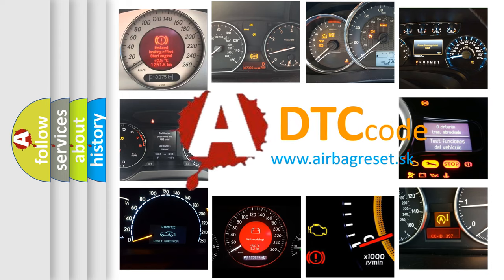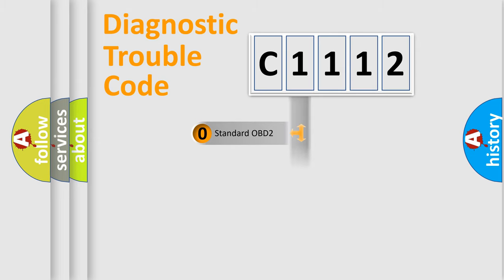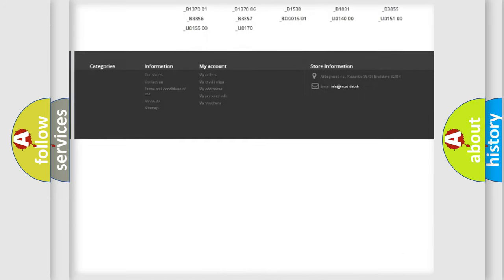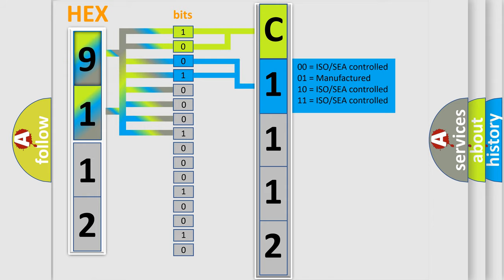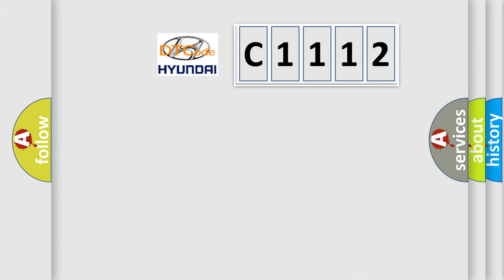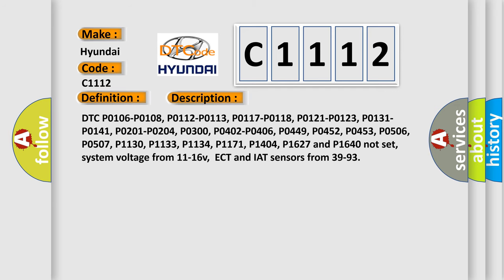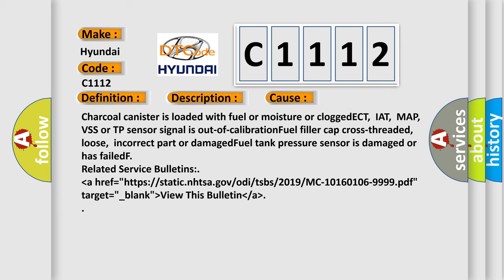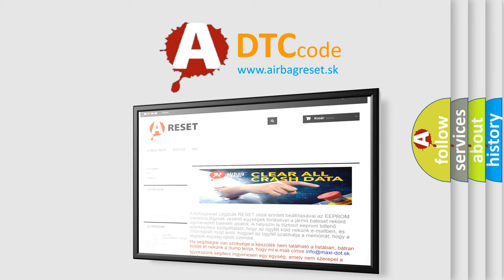DTC Hyundai C1112 Short Explanation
Contents:
0:21 Basic DTC analysis according to OBD2 protocol standard.
1:48 Insight into programming
2:58 A diagnostically understandable description of the Diagnostic Trouble Code
3:05 Basic error definition

Make:
Hyundai
Code:
C1112
Definition:
EVAP System Small Leak (0.040") Detected
Description:
Cause:
Charcoal canister is loaded with fuel or moisture or cloggedECT,IAT,MAP,VSS or TP sensor signal is out-of-calibrationFuel filler cap cross-threaded,loose,incorrect part or damagedFuel tank pressure sensor is damaged or has failedF
Related Service Bulletins:
 lower thena href="https: oror static.nhtsa.gov or odi or tsbs or 2019 or MC-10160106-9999.pdf" target="_blank" higher then View This Bulletin lower then or a higher then